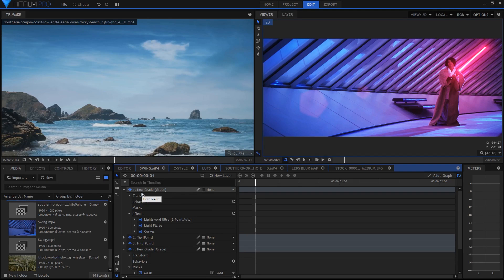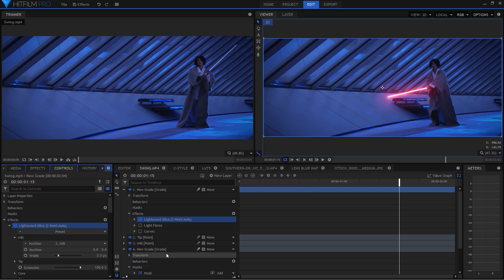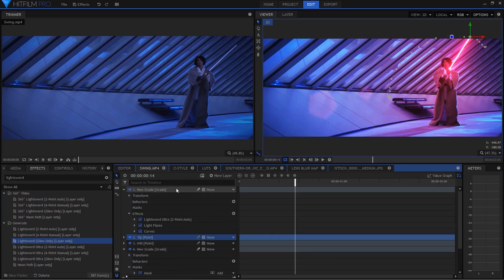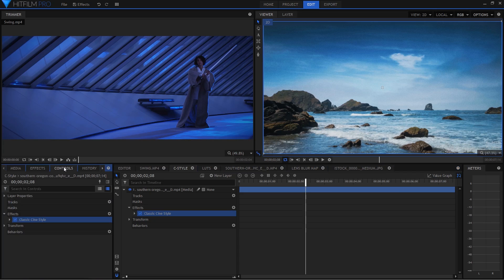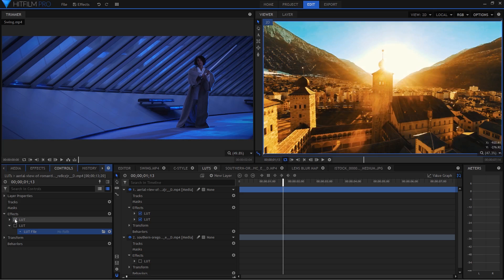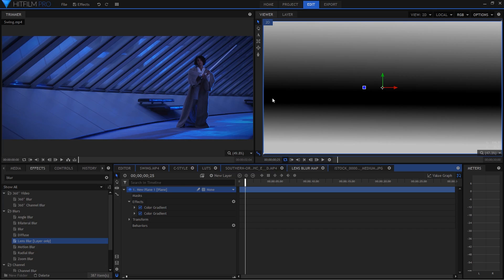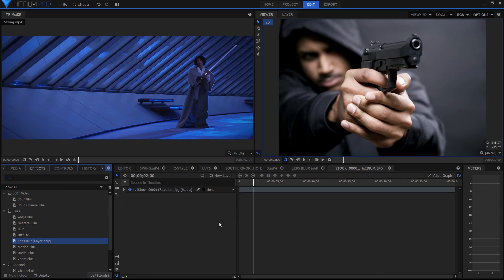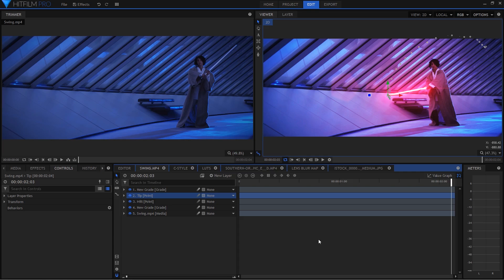Top 5 Effects you NEED to know about! (Hitfilm)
These 5 Hitfilm effects are super cool to use for both editing and visual effects. Take a look!